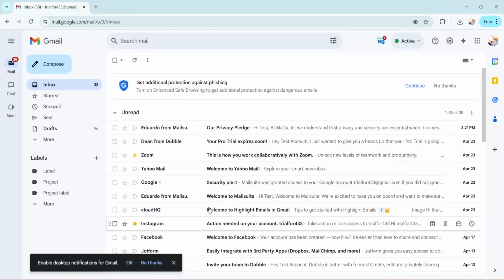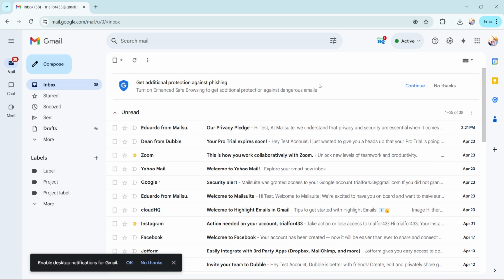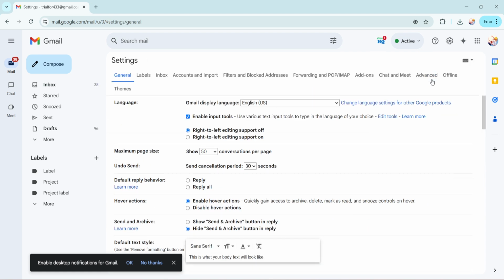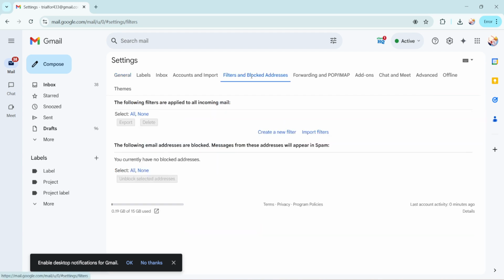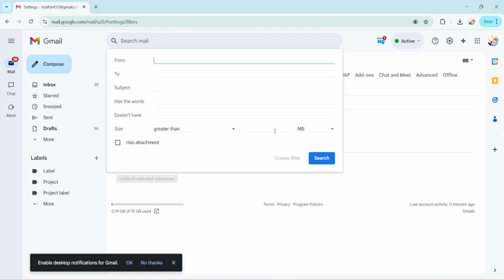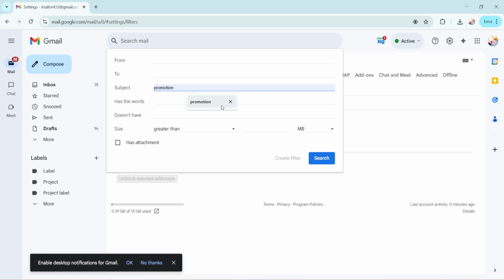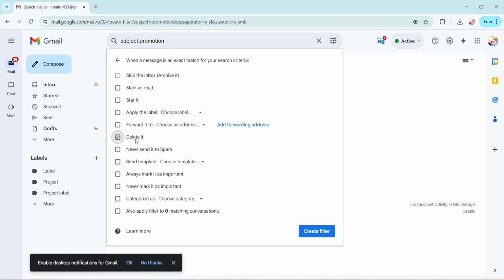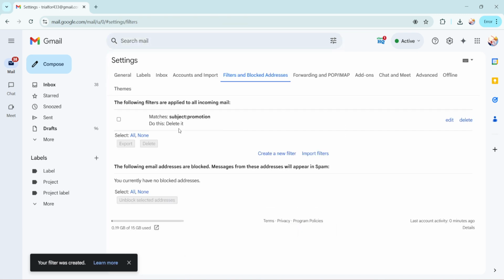How To Create A Rule In Gmail To Filter Your Emails (Full 2025 Guide)